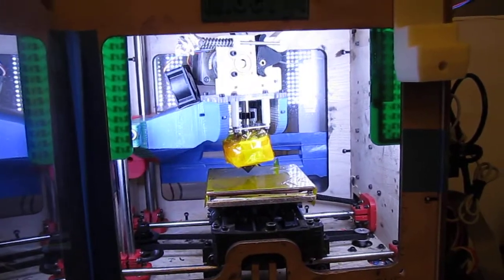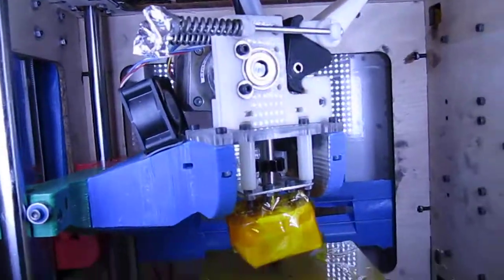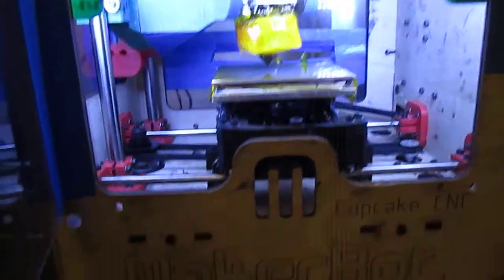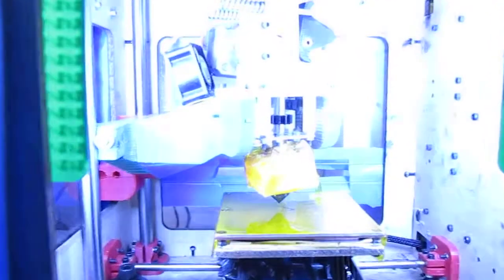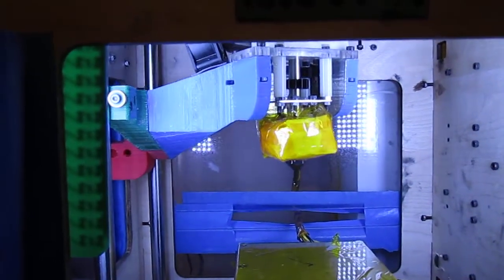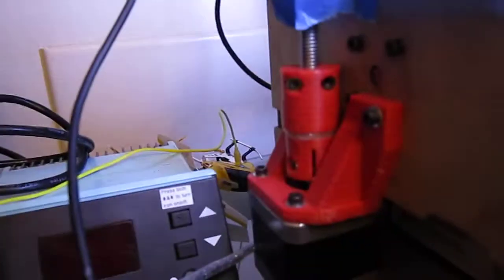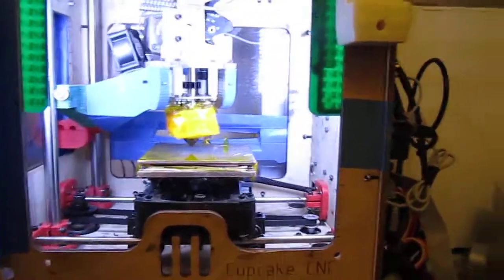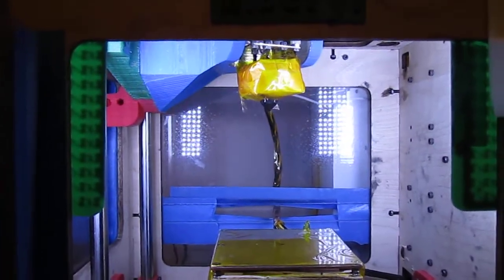MiZ MizeryBot Z-Rider Thingiverse 7954 MakerBot Cupcake Jetty Accelerated Firmware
This video shows the MiZ (MizeryBot Z-Rider) driven by Jetty's Accelerated Gen4 Interface Firmware (Marlin Port) moving up and down at 30mm/sec (1800mm/min) speed with 1200mm/sec/sec acceleration. Compare this accelerated demonstration video to the original "fast" (550mm/min) MiZ demonstration video here: